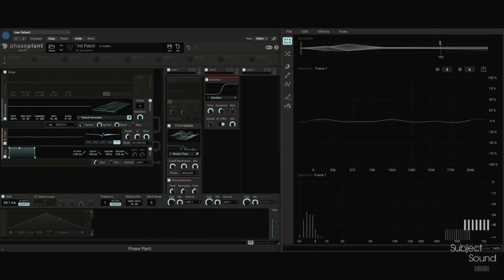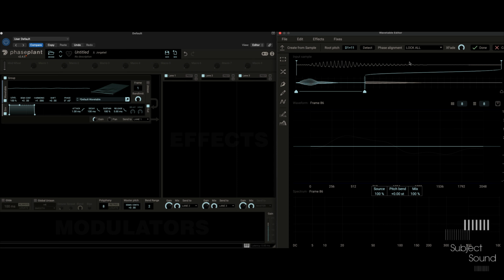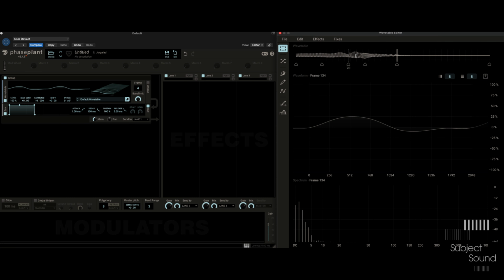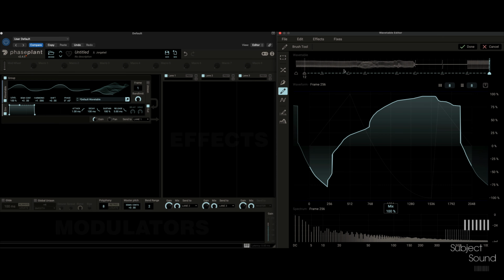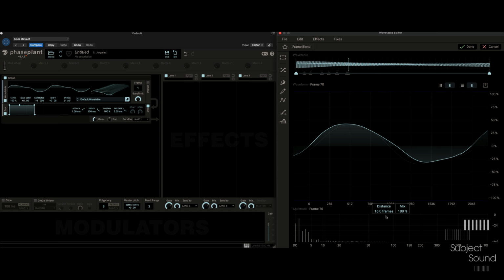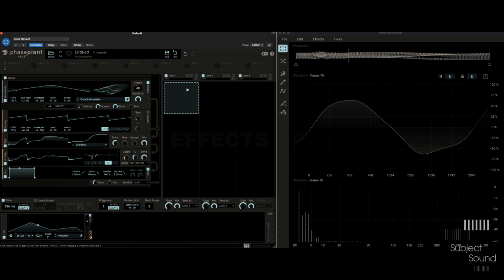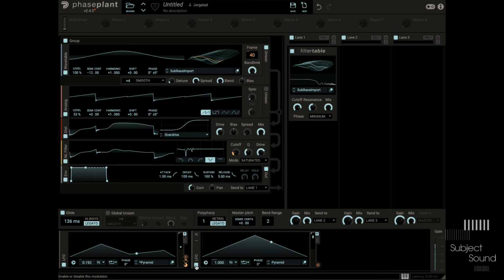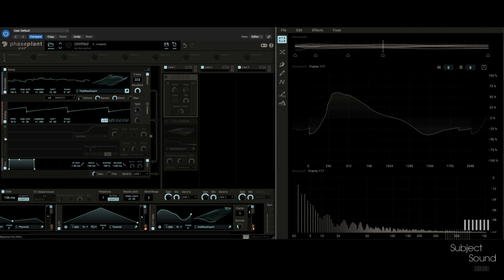Audio Import and Wavetable Morphing in Phase Plant